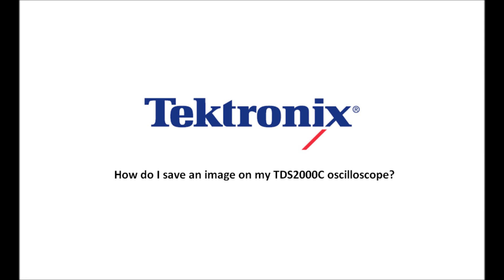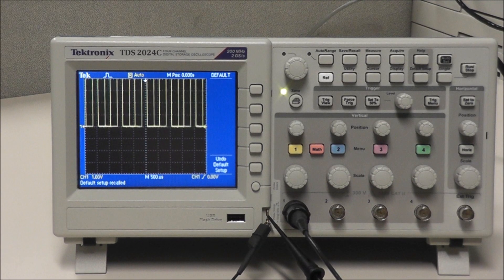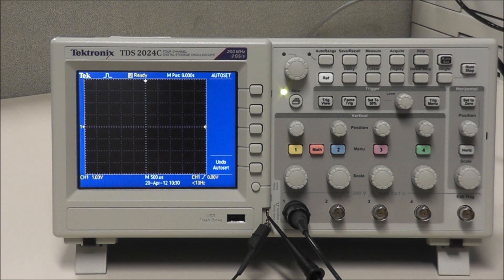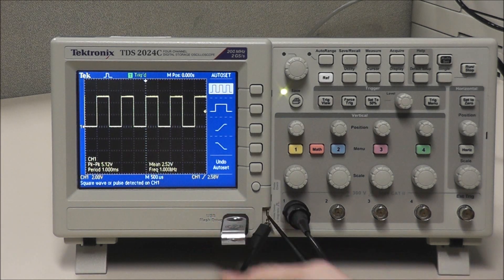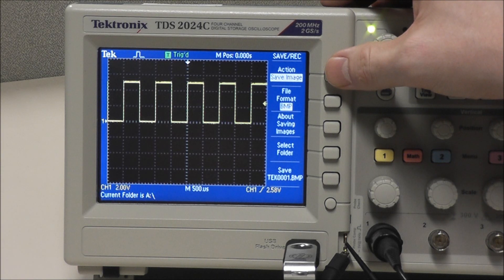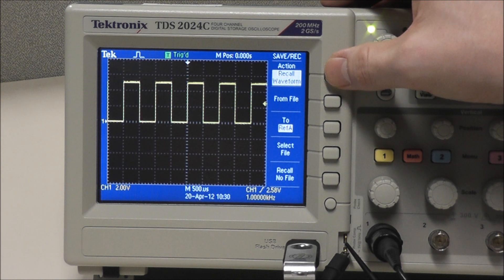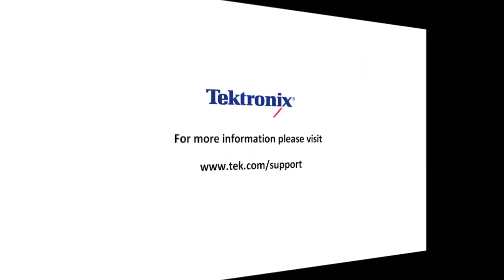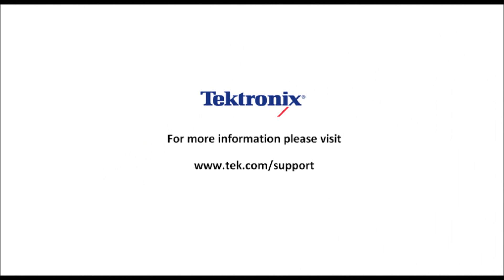Tektronix - How do I save an image on my TDS2000C oscilloscope?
This is a short video on how to save a BMP image on my TDS2000C scope to my USB flash drive.